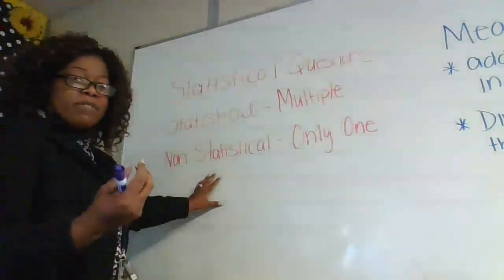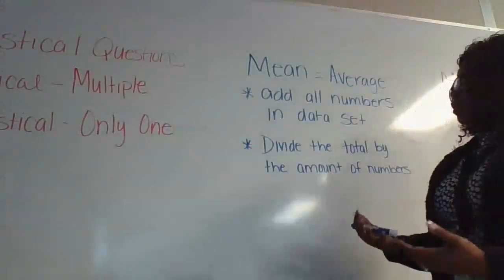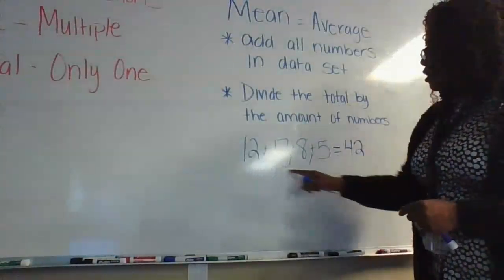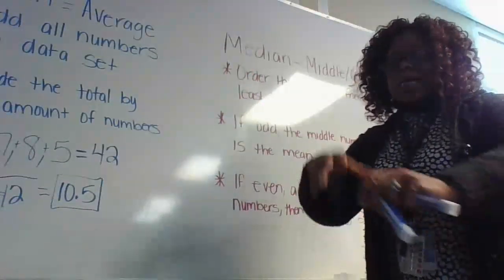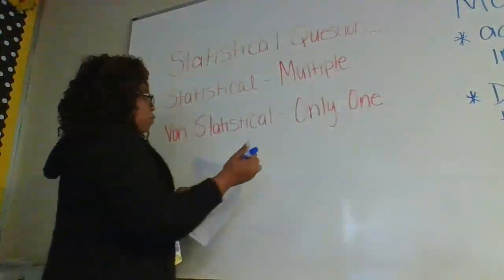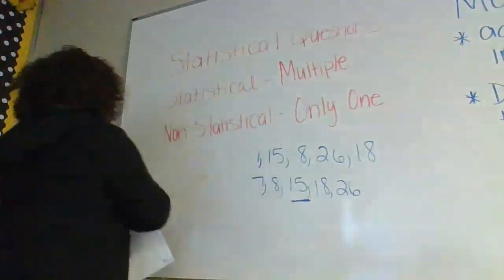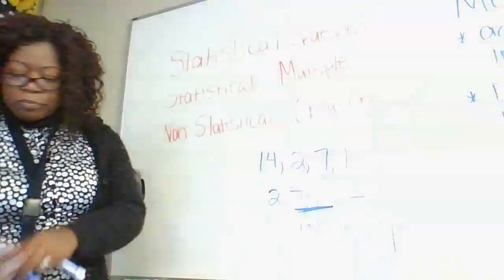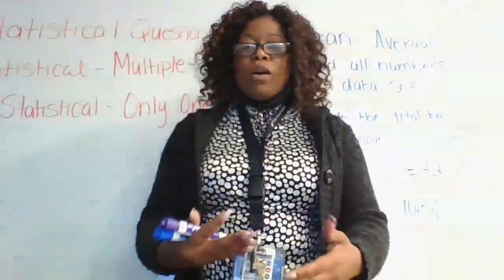Statistics, Mean, Median